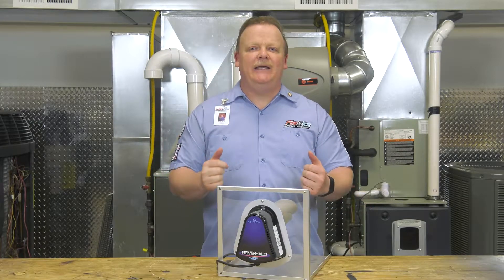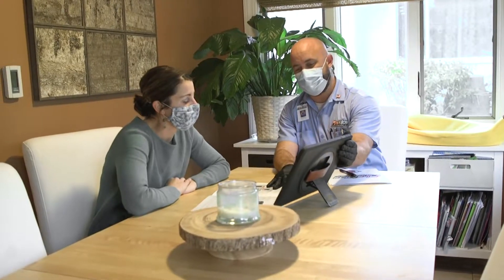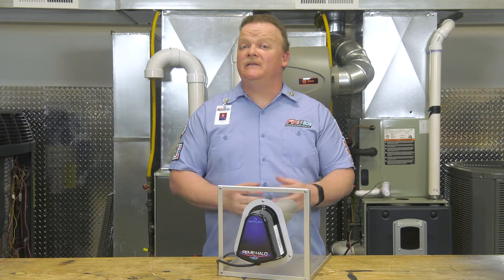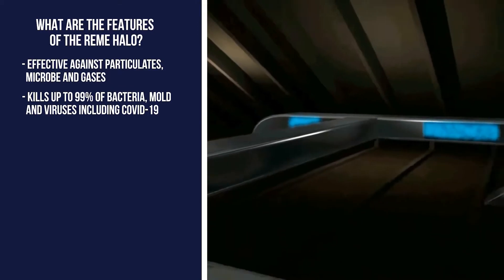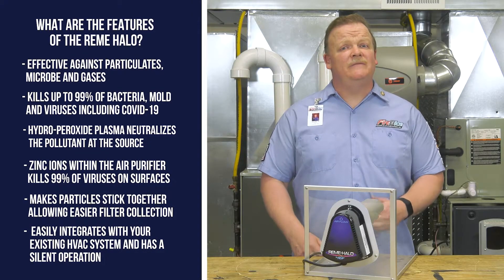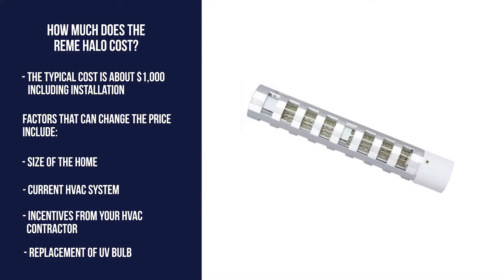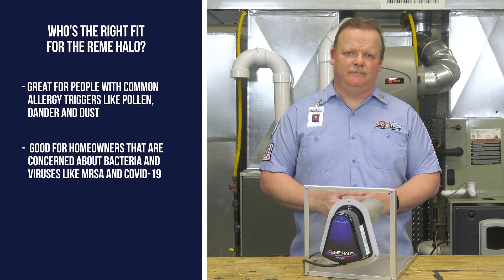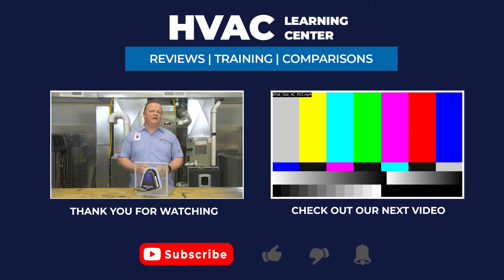Reme Halo Whole-Home Air Purifier Review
Today, we are going to break down the Reme Halo Air Purifier and see why it’s one of the most efficient air purifiers on the market. In this video, we’ll break down the features of the Reme Halo and talk about who would get the most benefit from this air purifier.

We realize that indoor air quality is important to our customers. An air purifier like the Reme Halo, provides air purification throughout the entire home using your current HVAC system.

In this video, we’ll cover:

What are the features of the Reme Halo Air Purifier?
How much does the Reme Halo cost?
Who’s the right fit for this type of air purifier?
And finally, what to do next?

We hope by the end of this video, you’ll know if the Reme Halo Air Purifier is right for you.

If you think the Reme Halo Air Purifier is right for you, visit our products page and click the “get a quote” button to receive a free estimate for installation.